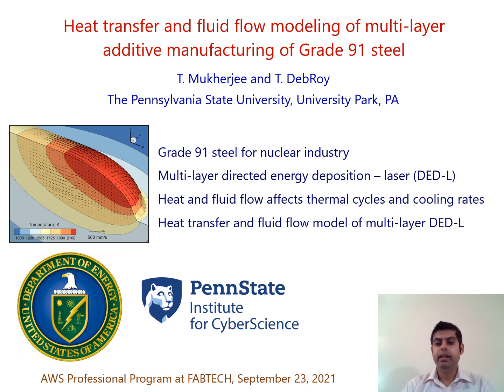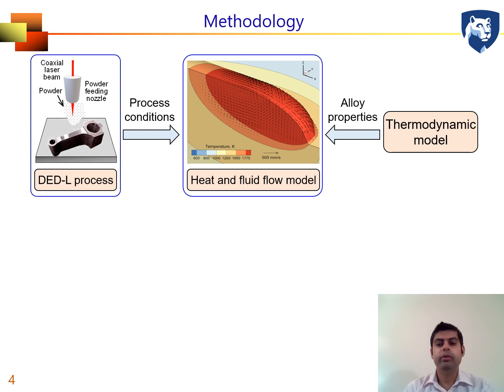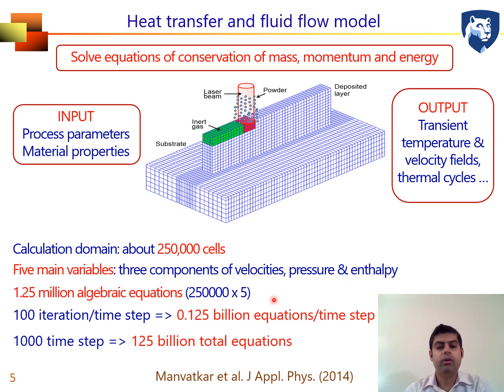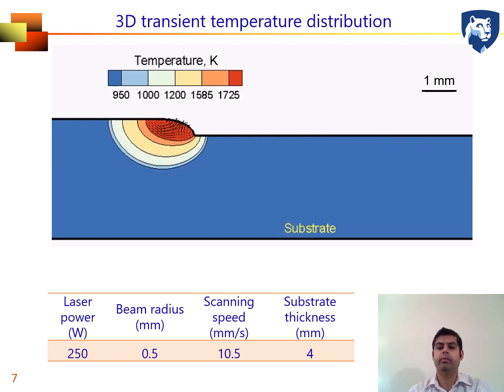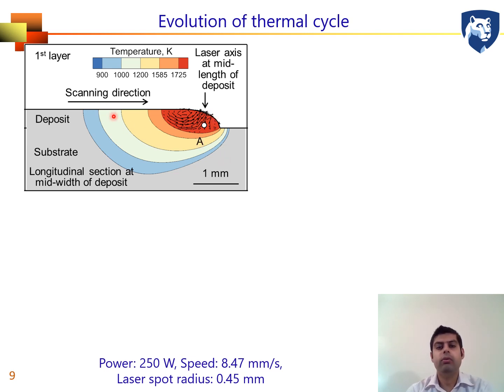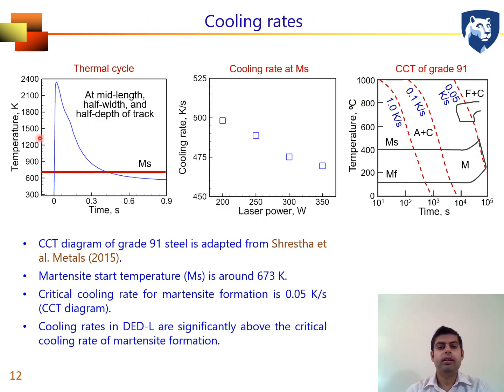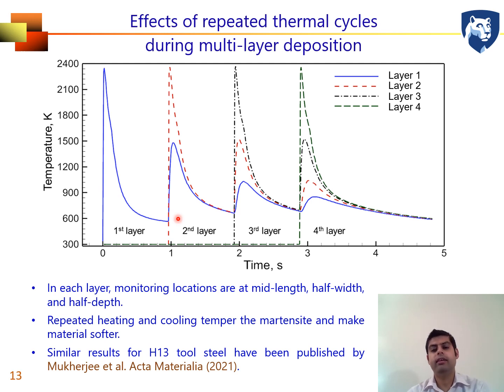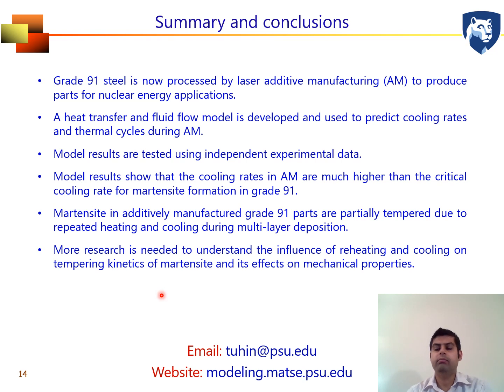Heat transfer and fluid flow modeling of multi-layer additive manufacturing of grade 91 steel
Directed energy deposition (DED) is used to manufacture Grade 91 steel components for the nuclear power industry. Structurally sound, and reliable parts of Grade 91 steel made by DED require the selection of appropriate process conditions to achieve superior microstructure and properties. Temperature fields and pool dimensions significantly affect the microstructure and properties of components. For example, multi-layer laser DED exposes components to repeated thermal cycles that can significantly alter the microstructures of the previously deposited layers. Careful selection of processing conditions such as laser power, scanning speed, powder flow rate, and preheat temperature is important for tuning the thermal cycles, cooling rates, and pool shape and size that are responsible for the evolution of microstructure. Here we develop and use a heat transfer and fluid flow model to investigate the effects of important processing conditions on thermal cycles, molten pool shape and size, and cooling rates during multi-layer DED-L of Grade 91 steel.  The following papers explain the calculations.
T. Mukherjee, H.L. Wei, A. De, T. DebRoy. Heat and fluid flow in additive manufacturing — Part I: Modeling of powder bed fusion. Computational Materials Science, 2018, vol. 150, pp. 304-313.
T. Mukherjee, H.L. Wei, A. De, T. DebRoy. Heat and fluid flow in additive manufacturing — Part II: Powder bed fusion of stainless steel, and titanium, nickel, and aluminum base alloys. Computational Materials Science, 2018, vol. 150, pp. 369-380.
T. Mukherjee, T. DebRoy, T.J. Lienert, S.A. Maloy, P. Hosemann, Spatial and temporal variation of hardness of a printed steel part, Acta Materialia, 2021, vol. 209, article # 116775.
DebRoy Research Group